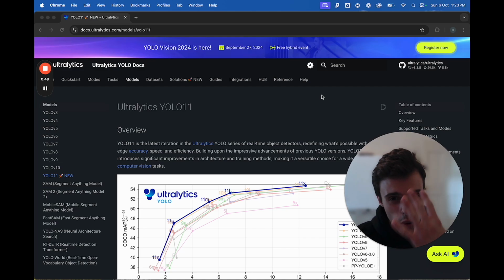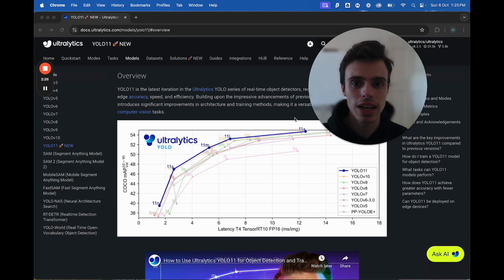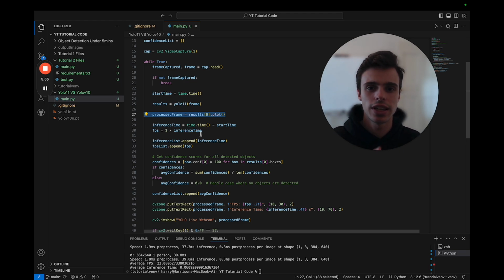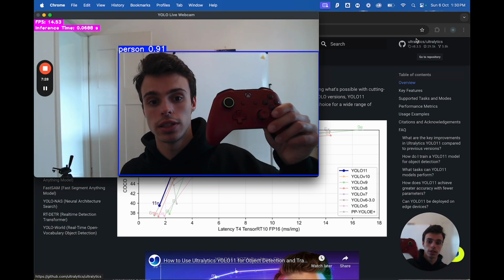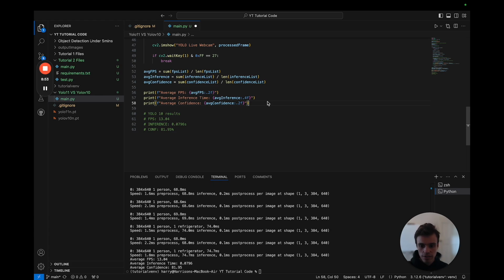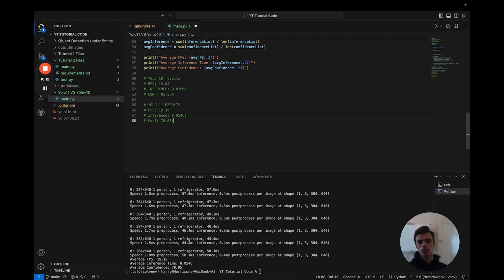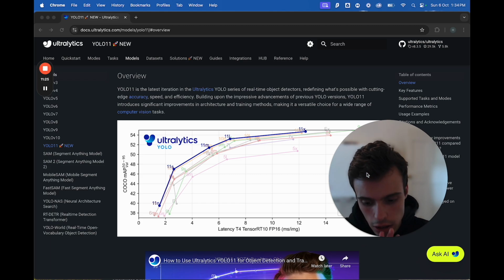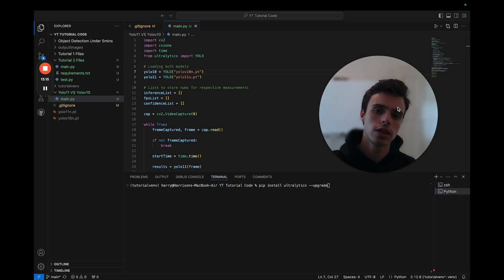YOLO11 VS YOLOV10, WHAT'S BETTER? | Live Object Detection | MacOS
[PIP Command]
pip install ultralytics --upgrade (OR) pip3 install ultralytics --upgrade